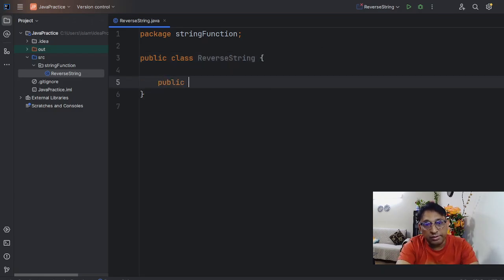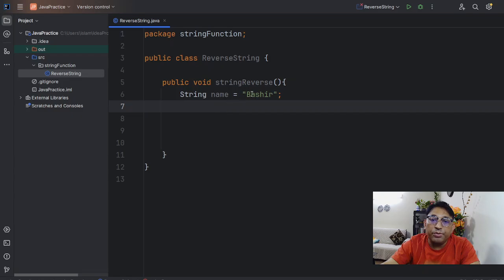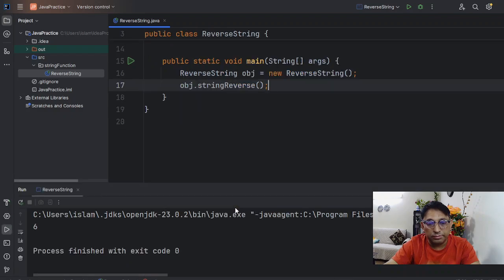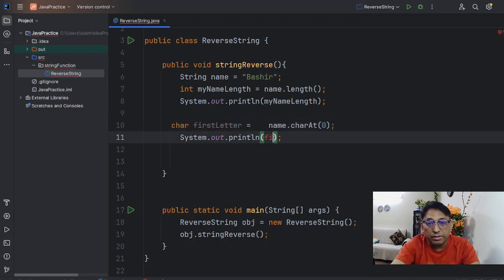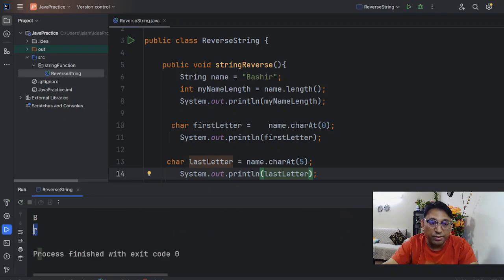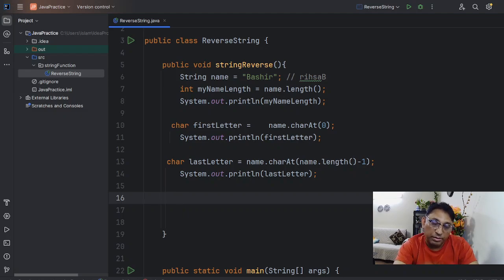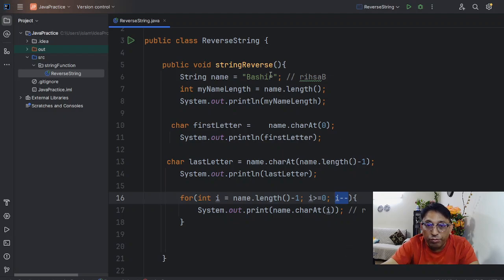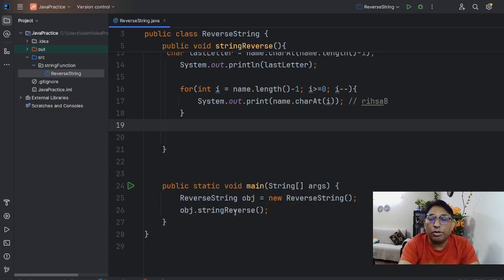How to Reverse a String in Java | Java Beginner Tutorial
In this video, you'll learn how to reverse a string in Java using different methods. This tutorial is perfect for Java beginners and those preparing for coding interviews.

✅ Topics Covered:

Reversing a string in Java using for loop